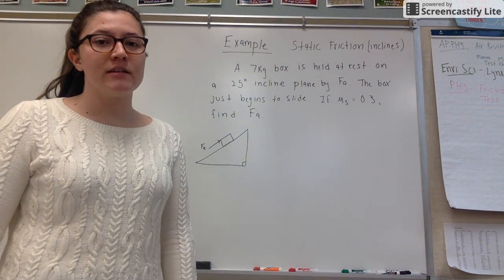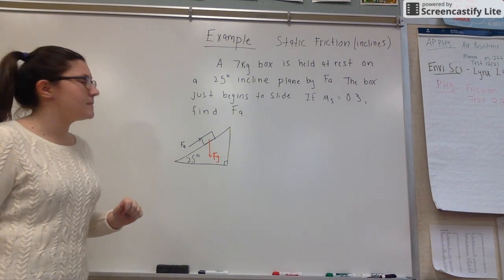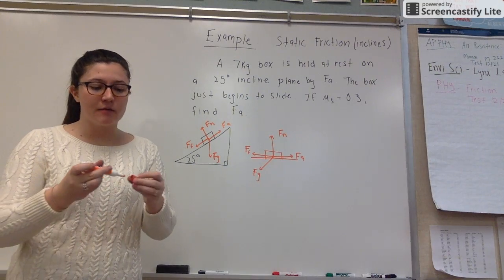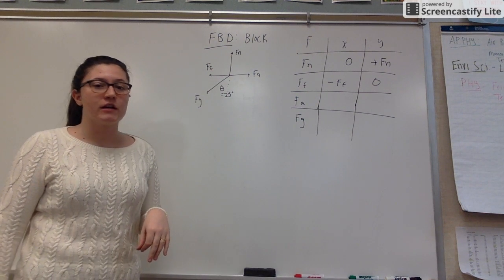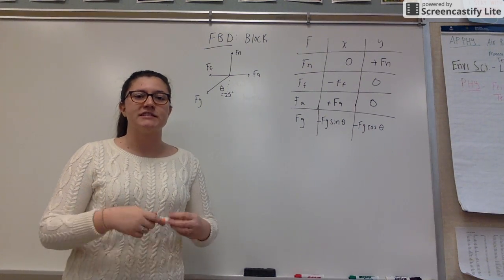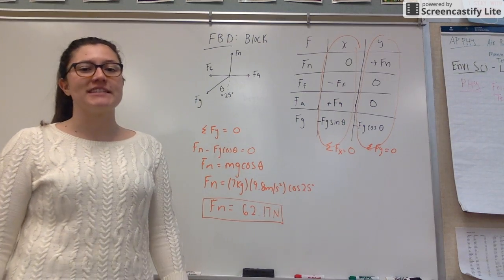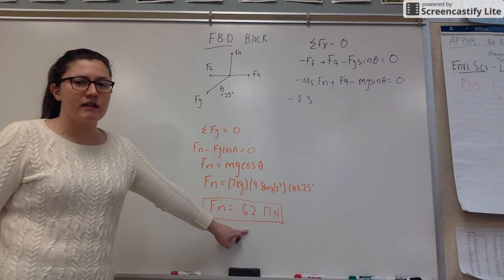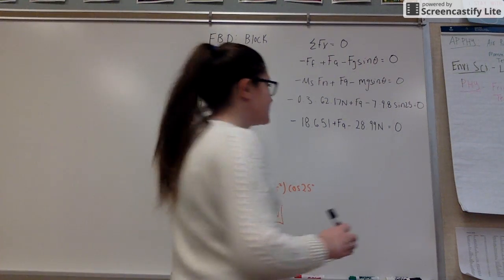Static Friction on an incline